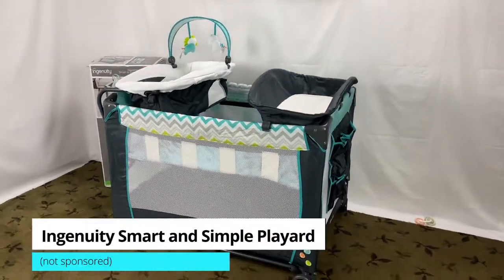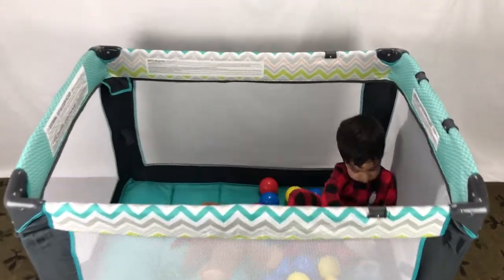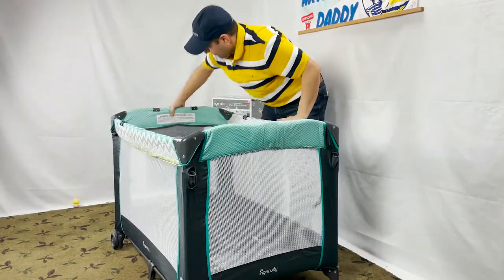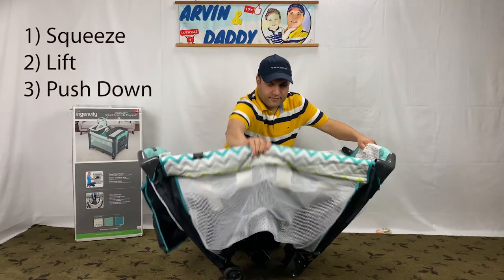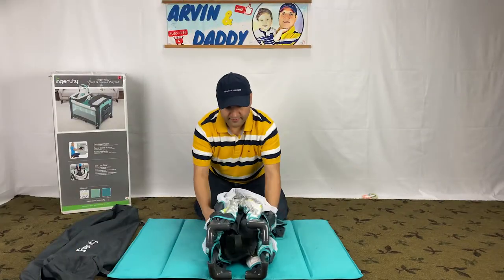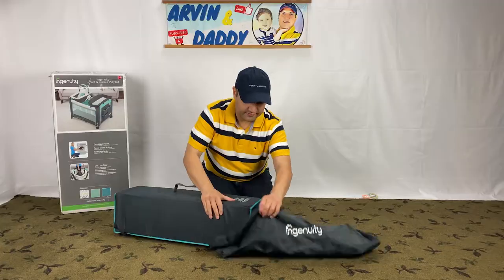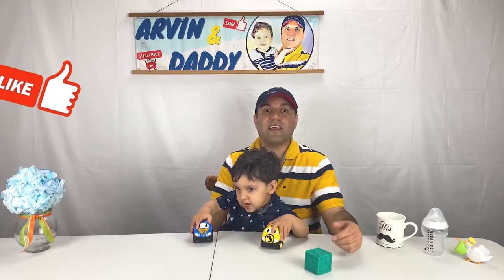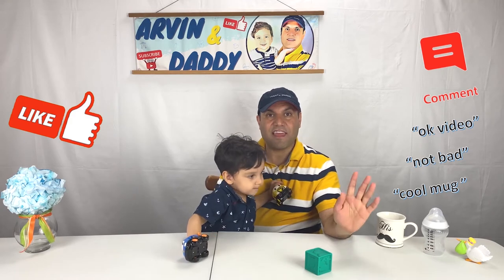Ingenuity Pack and Play How to Fold (Ingenuity Playpen How to Fold) [How to Fold Ingenuity Playard]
A short video on Ingenuity Smart and Simple Playard how to fold step by step, and I show you Ingenuity Playpen How to fold. How to fold Ingenuity Playard is tricky and can easily give you a headache. Make sure to closely follow the steps. I have an Ingenuity Pack and Play, AKA, Ingenuity Smart and Simple Playard. Hopefully, this how to fold Pack and Play, video is helpful. I used ingenuity smart and simple packable portable playard with changing table - ridgedale in this video.

Product Links
► Ingenuity Smart and Simple Playard(Amazon)

► Mattresses that fit the Ingenuity Pack-n-Play
○ Hiccapop Dual-Sided Mattress (Amazon)
○ Dream On Me Mattress (Amazon)

► Sheets for Ingenuity Pack-n-Play:
○ Brolex Fitted Playard Sheet (Amazon)
○ COSMOPLUS Fitted Playard Sheet (Amazon)

* This Ingenuity Smart and Simple Packable Portable Playard with Changing Table comes in few colors such as Ingenuity Smart And Simple Playard - Chadwick, Ingenuity Smart And Simple Playard - Nash, and Ingenuity Smart And Simple Playard - Ridgedale